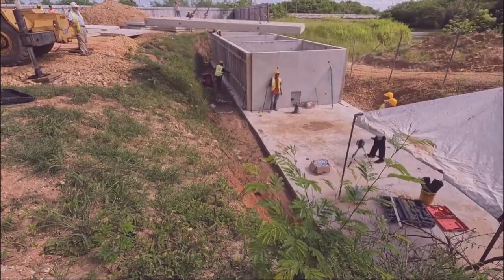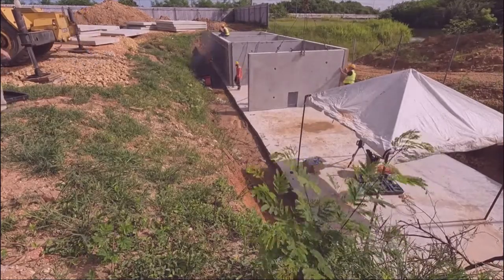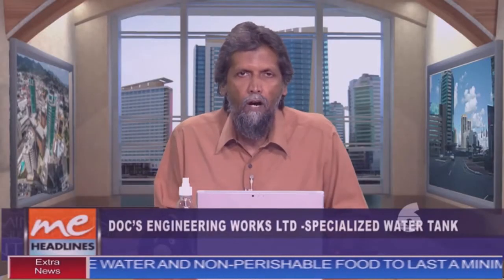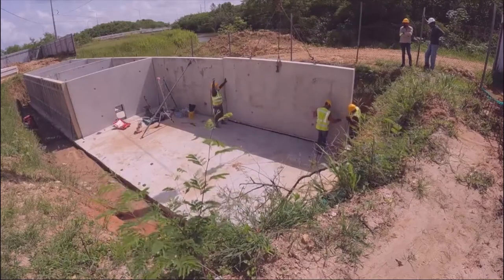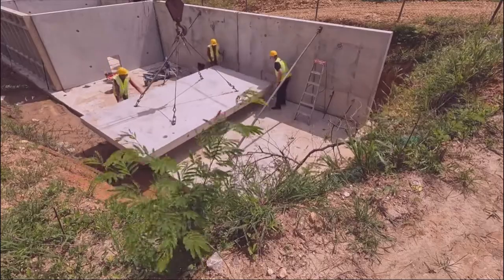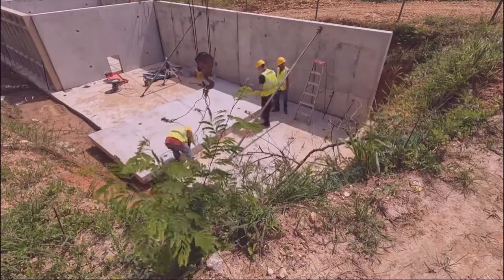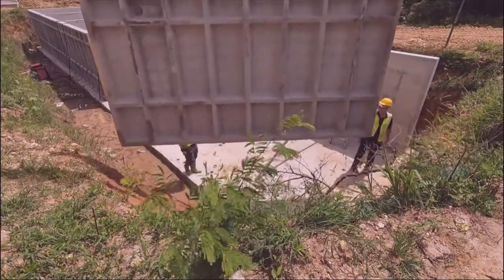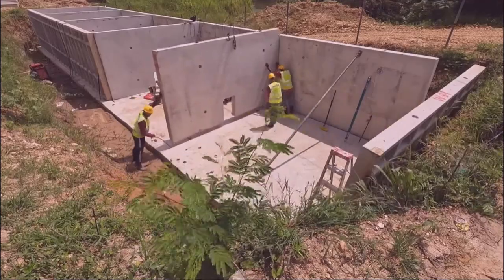Building a Water Tank in Trinidad - TV Interview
In August of 2022, Global Technology Building Systems took on a project in Trinidad building a Waffle-Crete water tank. While in Trinidad, owner Dave VanDoren got interviewed by a local TV station about the water tank. The video is a voiceover of the TV interview and clips of the building of the water tank.